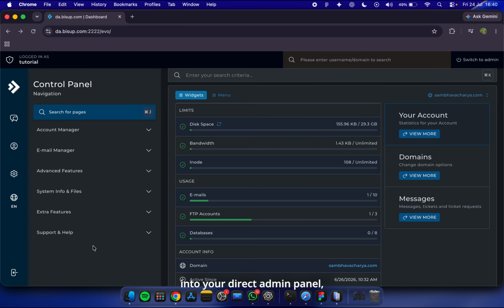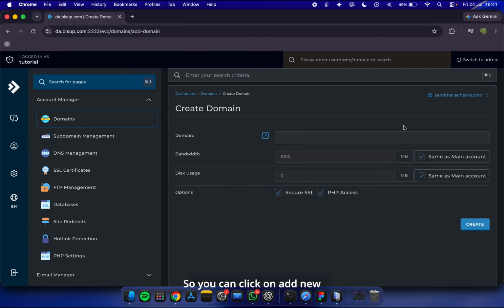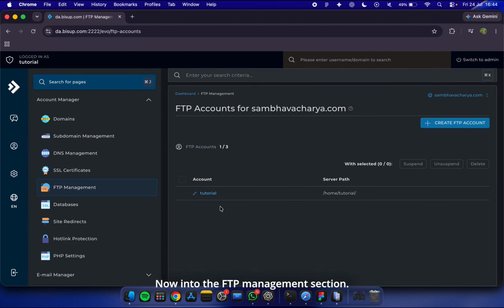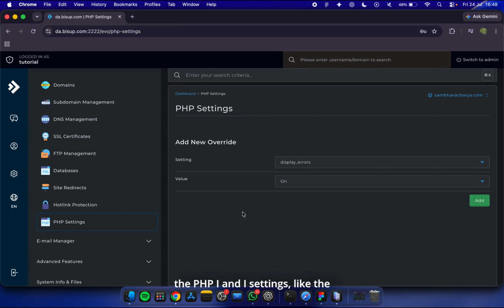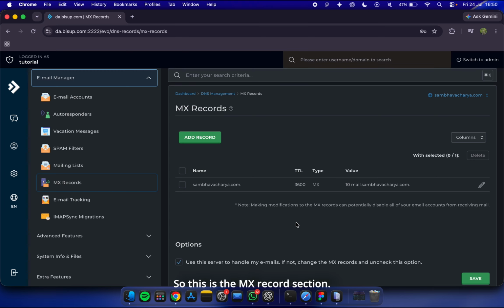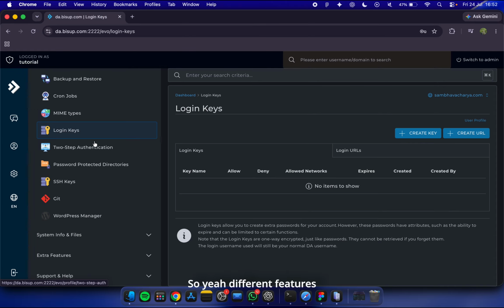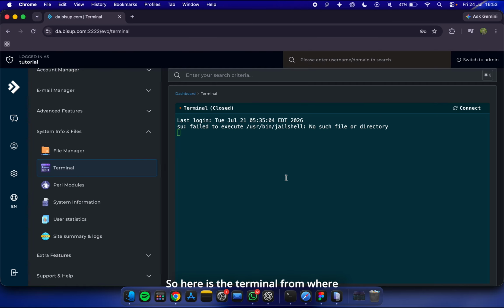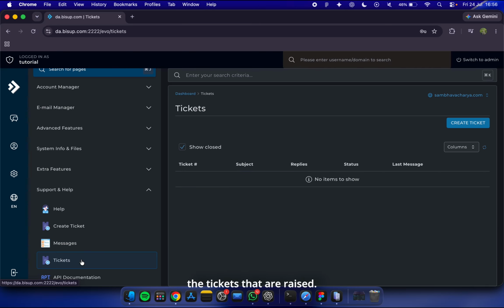DirectAdmin Panel Dashboard Overview for Beginners - BISUP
New to DirectAdmin? In this beginner-friendly tutorial, we’ll take a complete tour of the DirectAdmin dashboard and explain what every major section does. Whether you’ve just purchased a hosting plan or are switching from cPanel, this video will help you get comfortable with the DirectAdmin control panel.